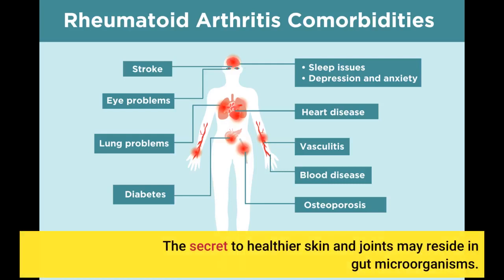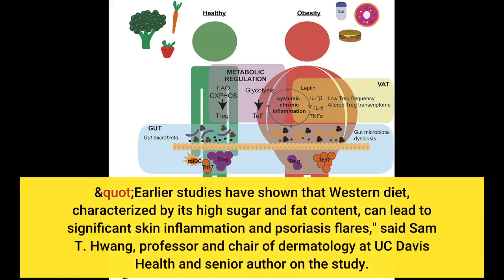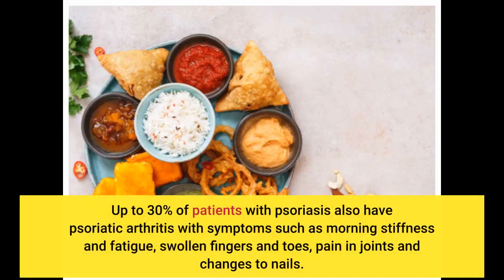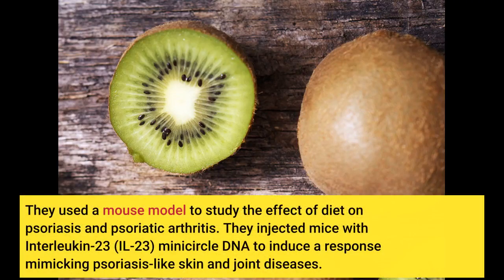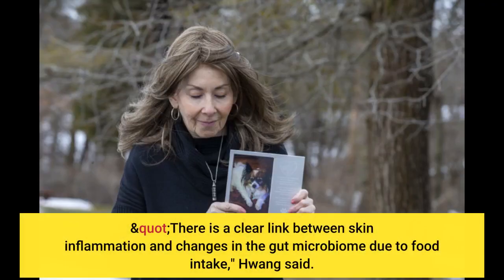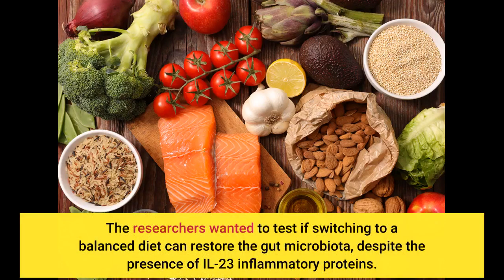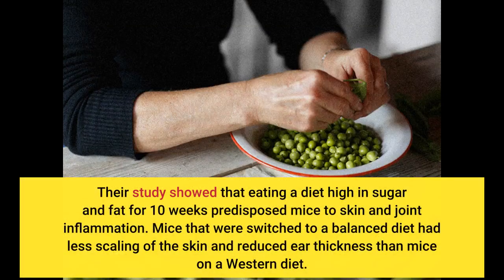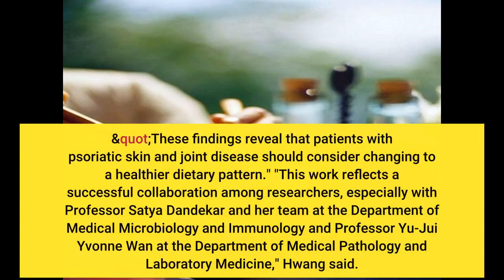Switching from Western diet to a balanced diet may reduce skin, joint inflammation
The secret to healthier skin and joints may reside in gut microorganisms. A study led by UC Davis Health researchers has found that a diet rich in sugar and fat leads to an imbalance in the gut's microbial culture and may contribute to inflammatory skin diseases such as psoriasis. The study, published in the Journal of Investigative Dermatology, suggests that switching to a more balanced diet restores the gut's health and suppresses skin inflammation. "Earlier studies have shown that Western diet, characterized by its high sugar and fat content, can lead to significant skin inflammation and psoriasis flares," said Sam T. Hwang, professor and chair of dermatology at UC Davis Health and senior author on the study. "Despite having powerful anti-inflammatory drugs for the skin condition, our study indicates that simple changes in diet may also have significant effects on psoriasis." What is psoriasis? Psoriasis is a stubborn skin condition linked to the body's immune system. When immune cells mistakenly attack healthy skin cells, they cause skin inflammation and the formation of scales and itchy red patches. Up to 30% of patients with psoriasis also have psoriatic arthritis with symptoms such as morning stiffness and fatigue, swollen fingers and toes, pain in joints and changes to nails. Diet affects the microbial balance in the intestines and skin inflammation Food is one of the major modifiable factors regulating the gut microbiota, the community of microorganisms living in the intestines. Eating a Western diet can cause rapid change to the gut's microbial community and its functions. This disruption in microbial balance -- known as dysbiosis- contributes to gut inflammation. Since bacteria in the gut may play key roles in shaping inflammation, the researchers wanted to test whether intestinal dysbiosis affects skin and joint inflammation. They used a mouse model to study the effect of diet on psoriasis and psoriatic arthritis. They injected mice with Interleukin-23 (IL-23) minicircle DNA to induce a response mimicking psoriasis-like skin and joint diseases. IL-23 is a protein generated by the immune cells responsible for many inflammatory autoimmune reactions, including psoriasis and inflammatory bowel disease (IBD). Hwang and his colleagues found that a short-term Western diet appears sufficient to cause microbial imbalance and to enhance susceptibility to IL-23-mediated psoriasis-like skin inflammation. "There is a clear link between skin inflammation and changes in the gut microbiome due to food intake," Hwang said. "The bacterial balance in the gut disrupted shortly after starting a Western diet, and worsened psoriatic skin and joint inflammation." One critical finding of their work was identifying the intestinal microbiota as a pathogenic link between diet and the displays of psoriatic inflammation. The study also found that antibiotics block the effects of the Western diet, reducing skin and joint inflammation. Is the damage caused by an unhealthy diet reversible? The researchers wanted to test if switching to a balanced diet can restore the gut microbiota, despite the presence of IL-23 inflammatory proteins. They fed mice a Western diet for six weeks before giving them an IL-23-inducing agent to trigger psoriasis and psoriatic arthritis features. Then, they randomly divided the mice into two groups: a group that continued the Western diet for another four weeks and a group that switched to a balanced diet for the same duration. Their study showed that eating a diet high in sugar and fat for 10 weeks predisposed mice to skin and joint inflammation. Mice that were switched to a balanced diet had less scaling of the skin and reduced ear thickness than mice on a Western diet. The improvement in skin inflammation for mice taken off the Western diet indicates a short-term impact of the Western diet on skin inflammation. This suggests that changes in diet could partially rever...